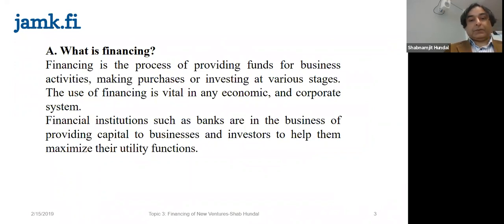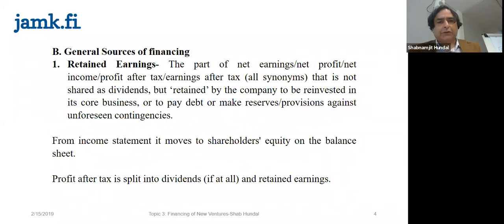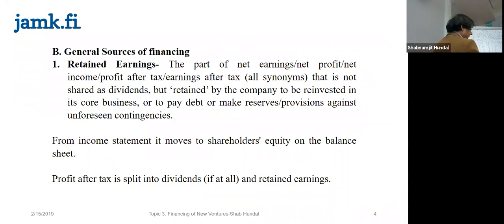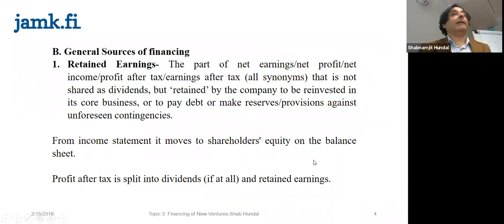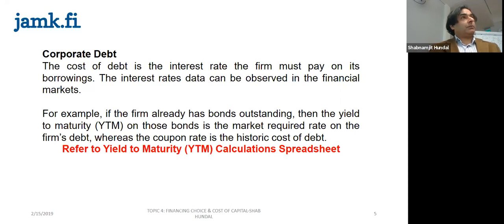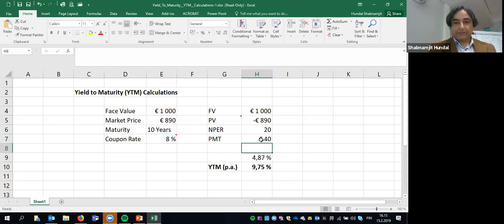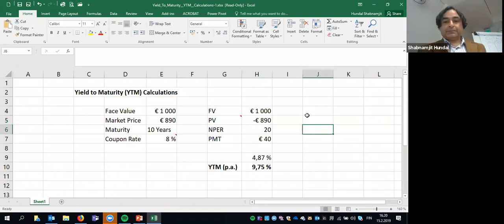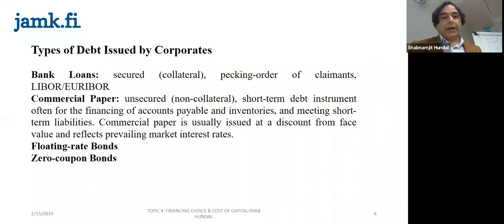Financing New Ventures Part 15 Feb 2019